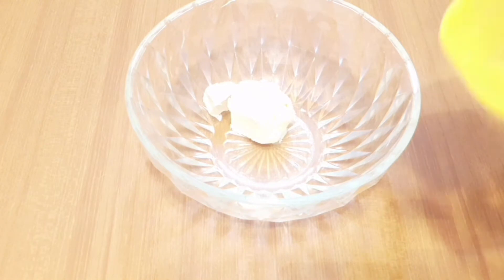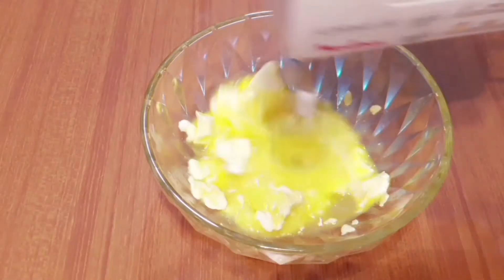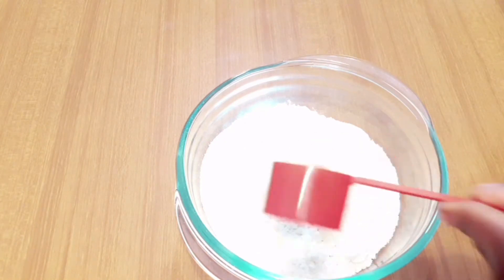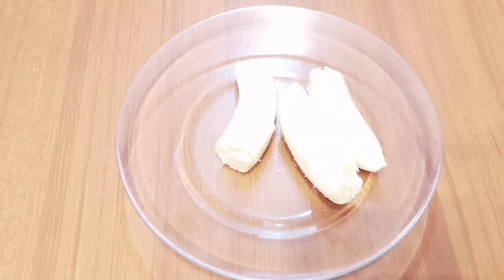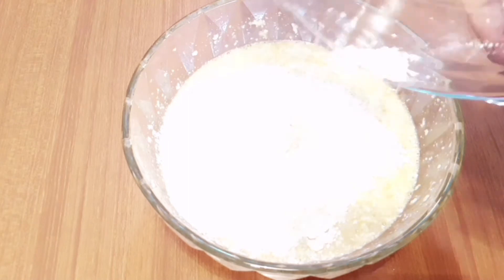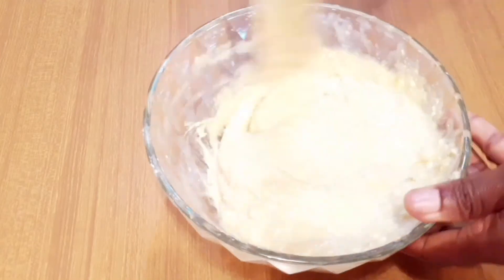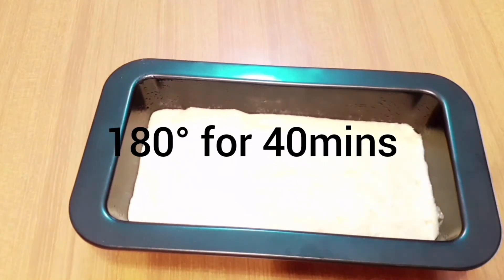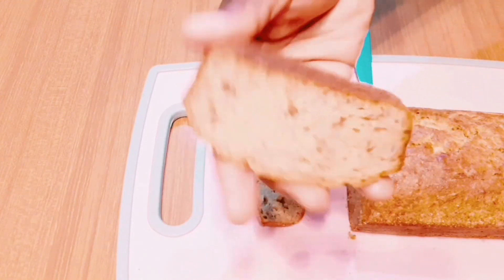how to make bananna cake/bananna bread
ingredients;
all purpose flour 100g
sugar;2 full spoon

butter;50g
salt ;half table spoon
corn starch;half table spoon
baking powder;1 full spoon
eggs;2
bananna 2
milk; 1 spoon